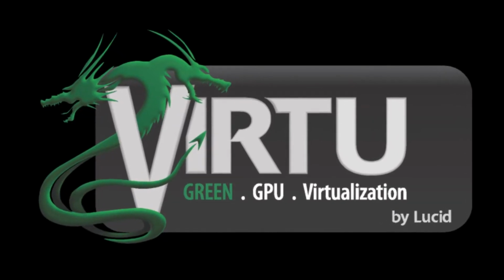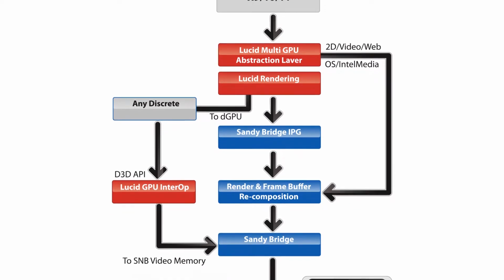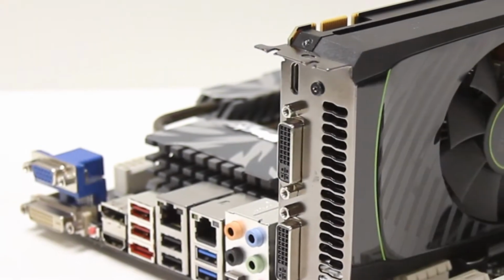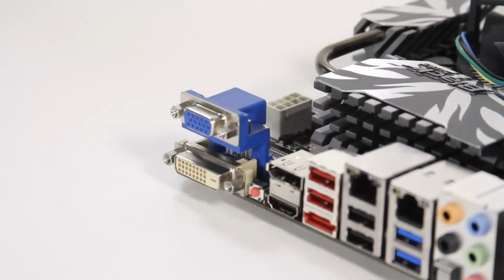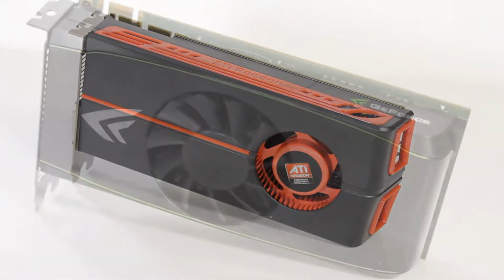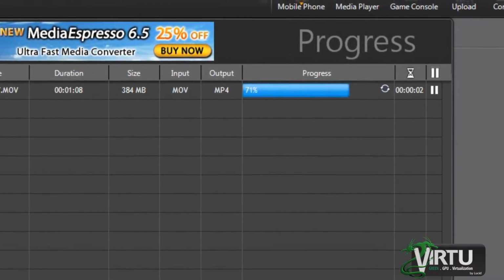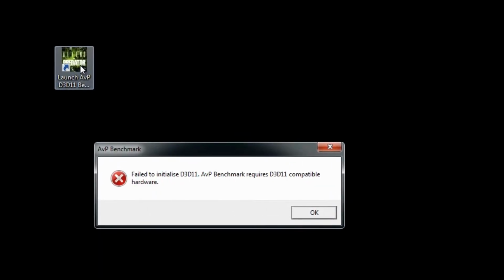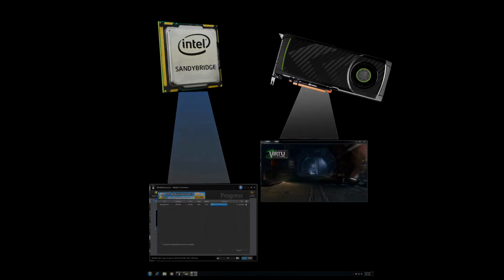Virtu - Green GPU Virtualization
Virtu GPU Virtualization software dynamically assigns tasks in real time to the best available graphics resource based on power, performance and features, with no need for additional hardware or cable swapping.